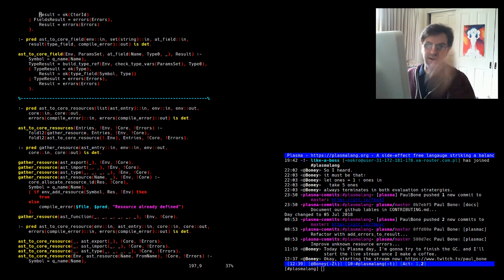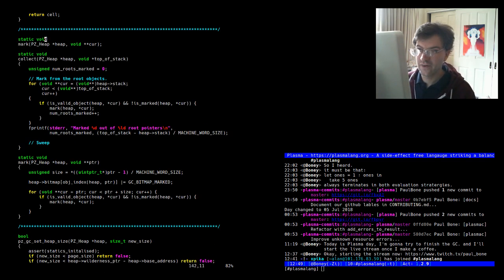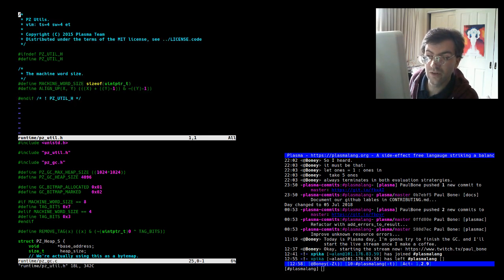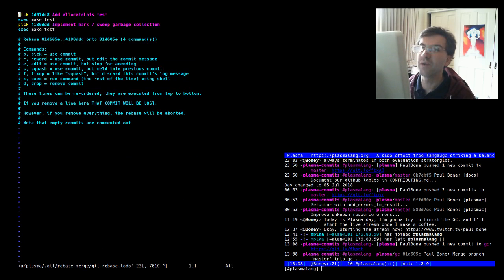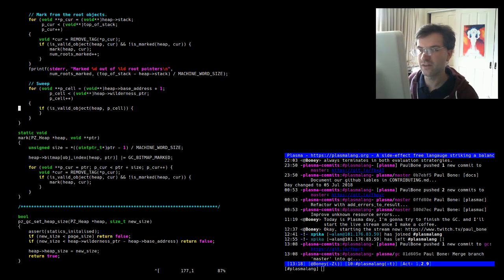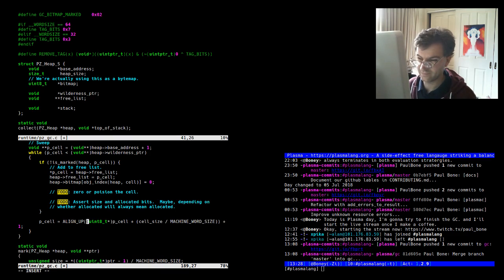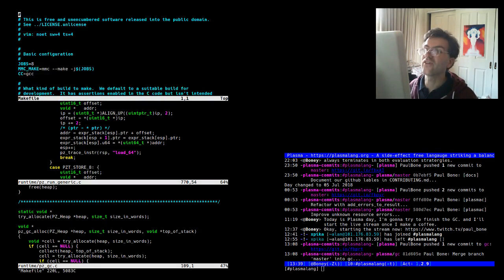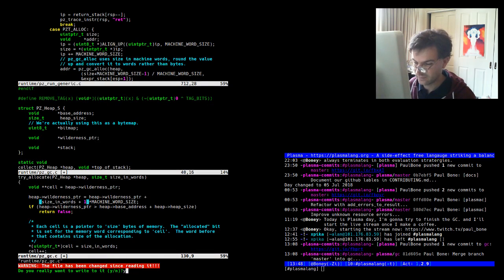Plasma Development Livestream - GC #7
Paul Bone is developing the Plasma Programming Language, and sometimes he develops it live and invites you to ask questions and interact.

Plasma is a side-effect free strongly typed language that strikes a balance between functional and imperative programming, making it easier to write reliable and efficient software.

In this episode we will begin work on the garbage collector.

Plasma is written in Mercury a logic/functional programming language and C.

Edit: I realised that the top half of the IRC window contains a joke, but without the context of earlier conversation it's out of context and probably doesn't make sense.  The program in the window will not terminate under eager evaluation.